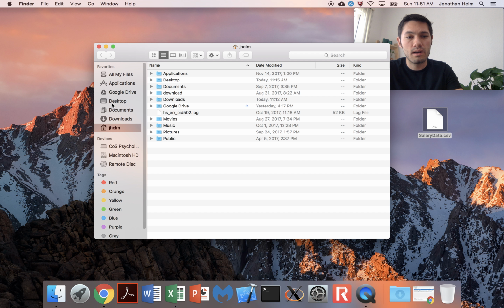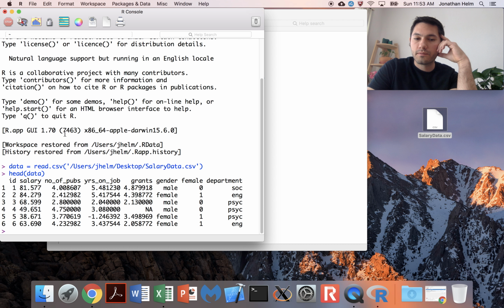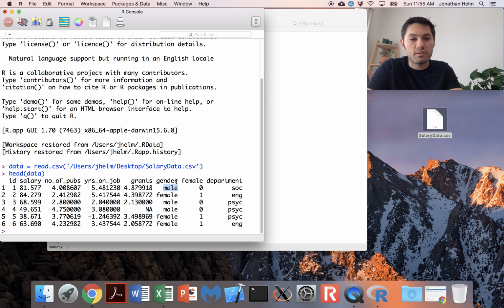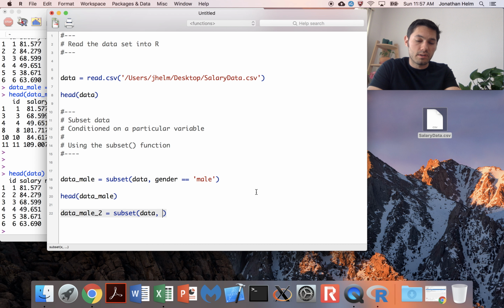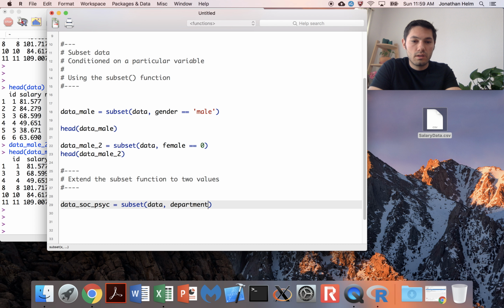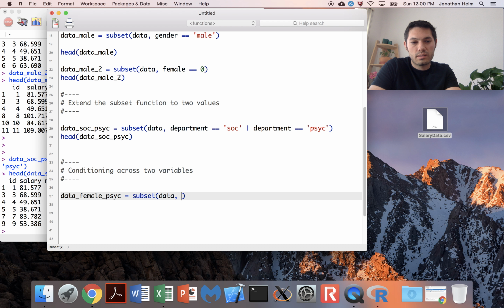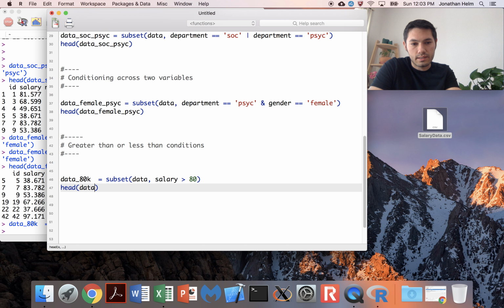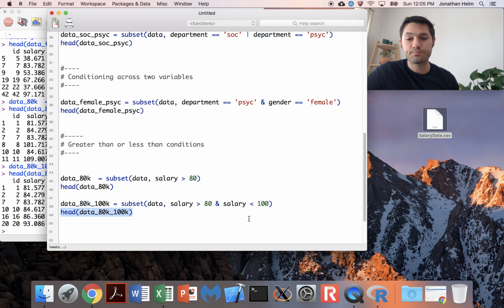Subsetting using the subset() function